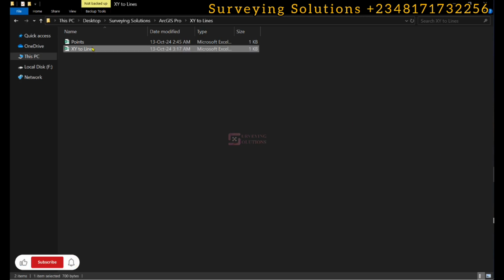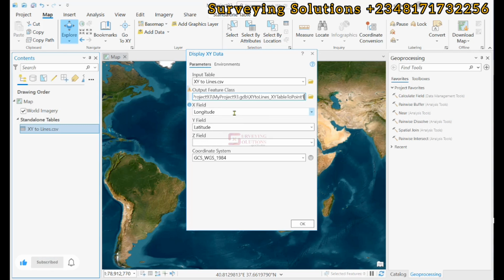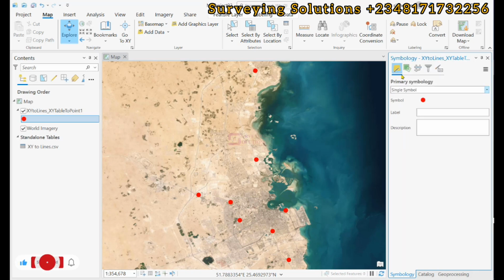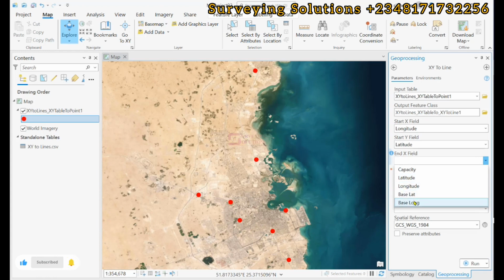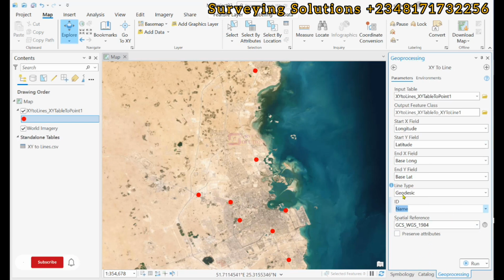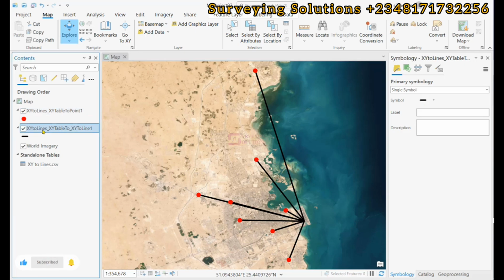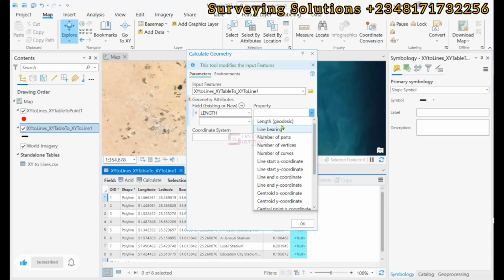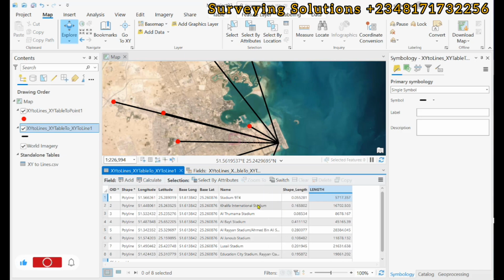XY to Line using ArcGIS Pro | Length of Line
In ArcGIS Pro, the XY To Line tool converts point data (with X and Y coordinates) into line features by connecting pairs of points. This is particularly useful when you want to create line segments between points based on their coordinates.
Steps to use XY To Line:
1. Open ArcGIS Pro and load your point data that contains X and Y coordinates. Make sure your data is in a table format (e.g., CSV, Excel, or feature class with X and Y fields).
2. In the Analysis tab, click on Tools to open the Geoprocessing pane.
3. Search for the XY To Line tool in the search bar.
4. In the tool's parameters:
o Input Table: Select the table containing your point data.
o Start X Field and Start Y Field: Choose the fields that contain the X and Y coordinates for the start of the line.
o End X Field and End Y Field: Choose the fields that contain the X and Y coordinates for the end of the line.
o Output Feature Class: Provide a name and location for the output line feature class.
o Spatial Reference: Set the appropriate coordinate system for the output features.
5. Click Run to execute the tool.
The output will be a line feature class where each line connects a pair of points based on the XY coordinates in your table. You can then visualize, analyze, or symbolize the resulting lines in your map.